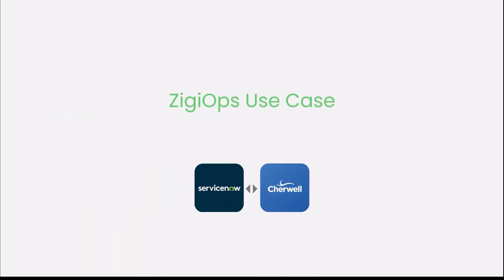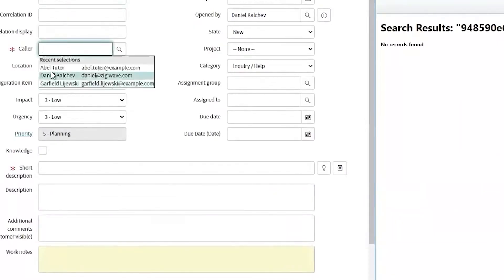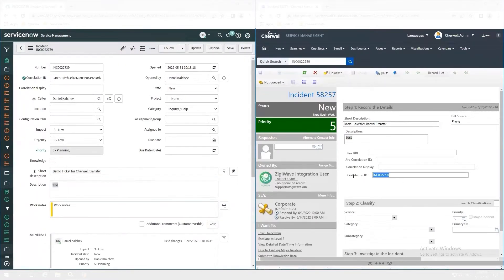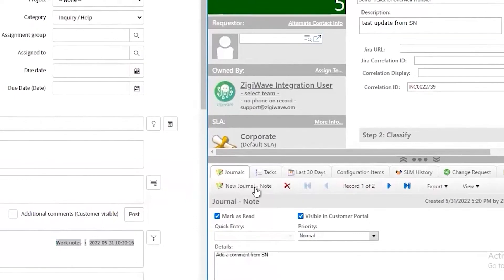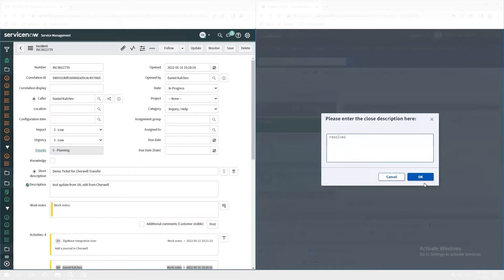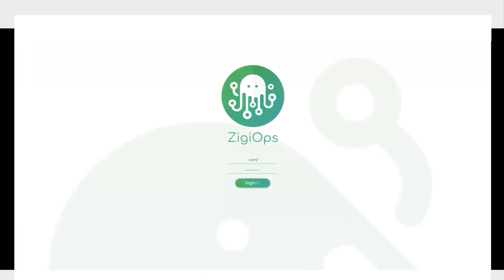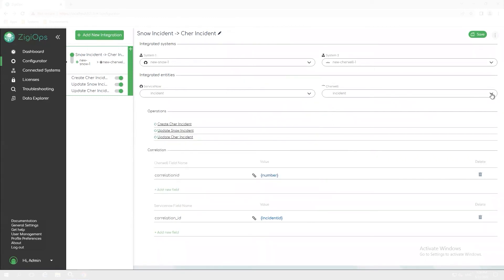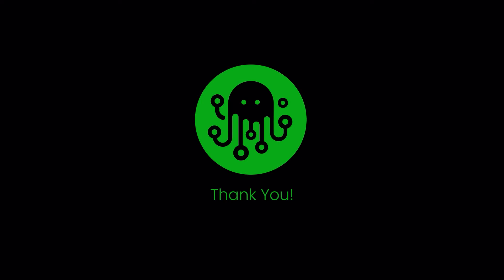ServiceNow - Cherwell Integration Use Case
What are the benefits when integrating ServiceNow and Cherwell? See a common integration use case with transferring ServiceNow incidents to Cherwell incidents, and what advantages one of our clients got with the help of ZigiOps. You have a specific use case, book a free demo here.
0.00: Intro
0.20: Use case description
0.42: Demo of the integration
3.22: ZigiOps UI quick overview
4.19: Benefits of integrating ServiceNow and Cherwell